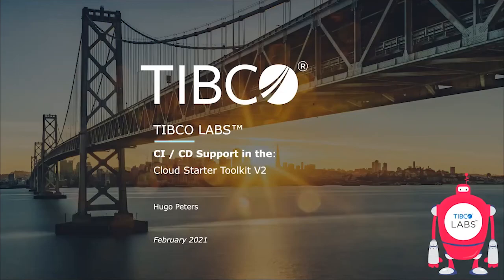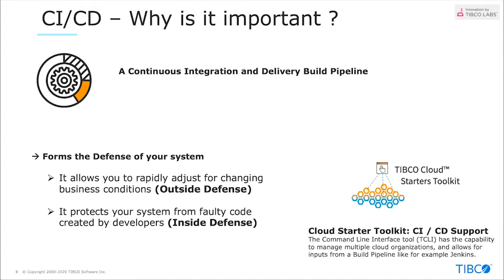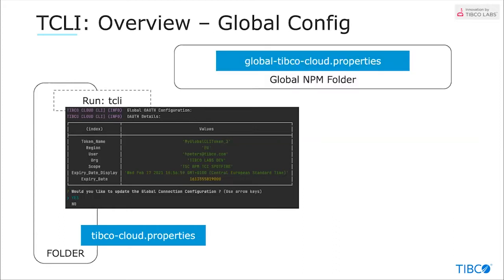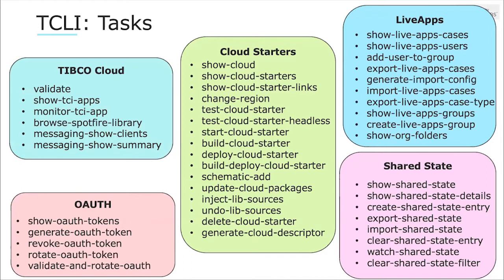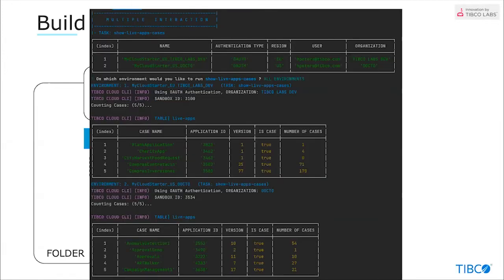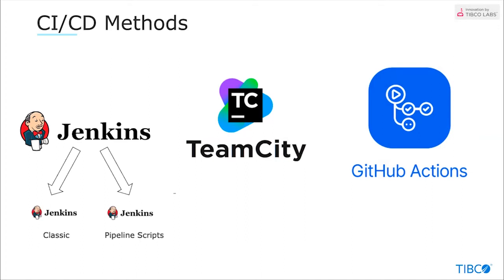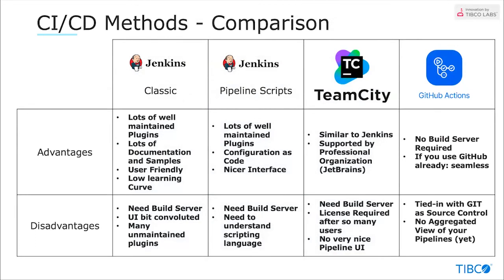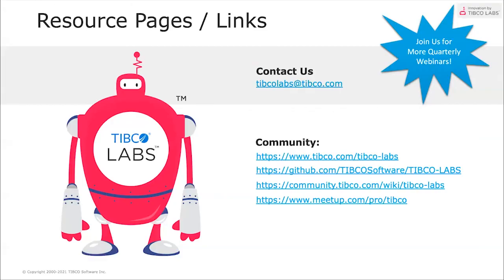Continuous Integration & Delivery(CI/CD) for TIBCO Cloud Starters Toolkit 2.0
Listen as Hugo Peters, Principal Solutions Architect, OOCTO, TIBCO Software Inc. provides updates to the TIBCO Cloud Starter Toolkit that helps UI developers rapidly compose applications and deliver highly customized solutions.